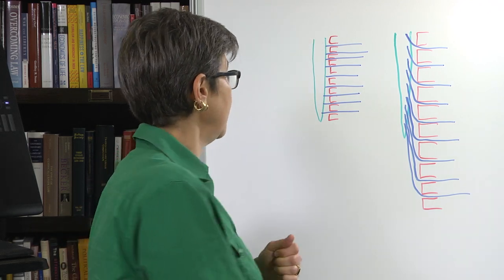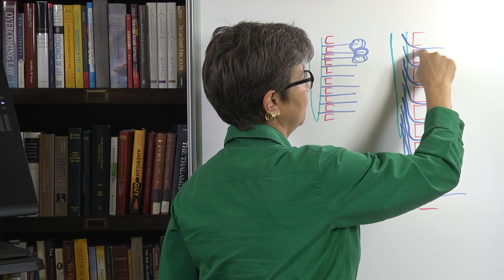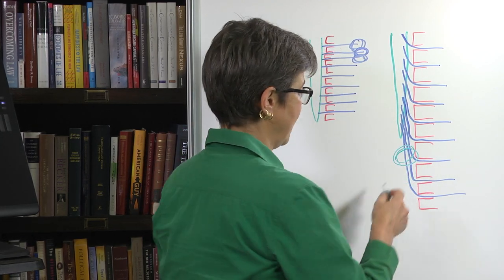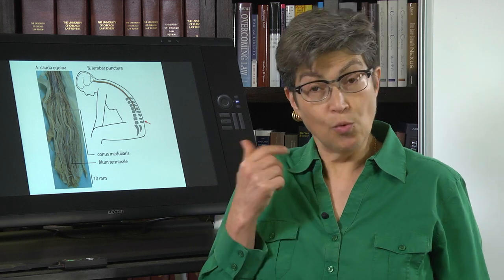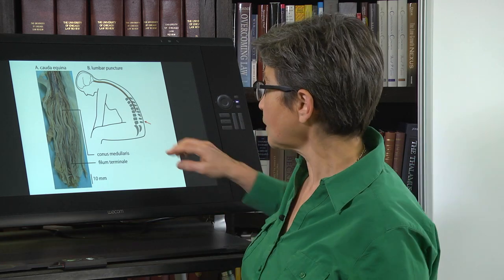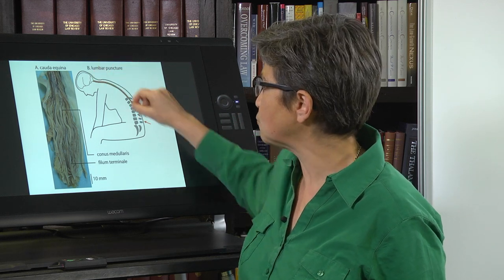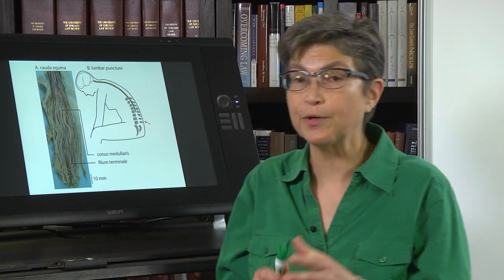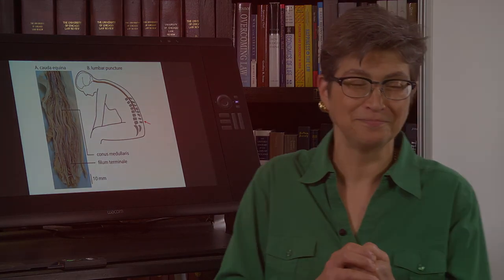4.5 Cauda Equina